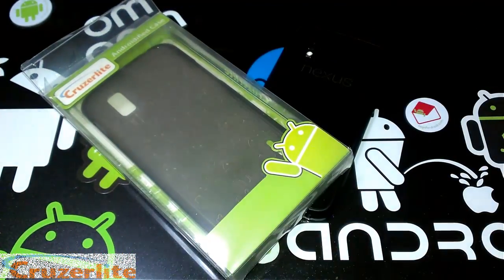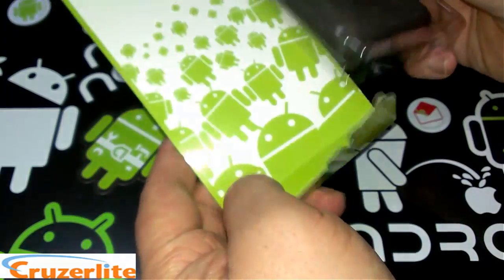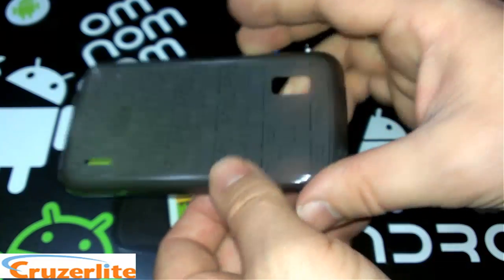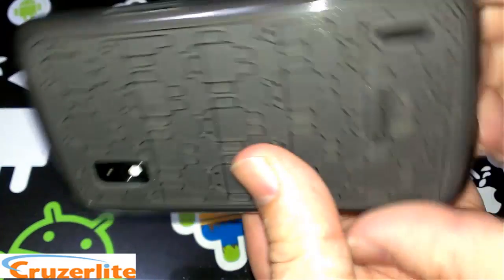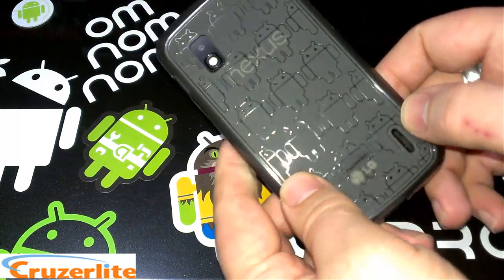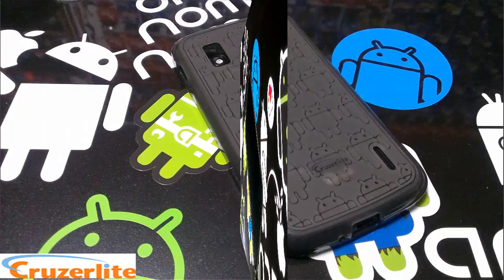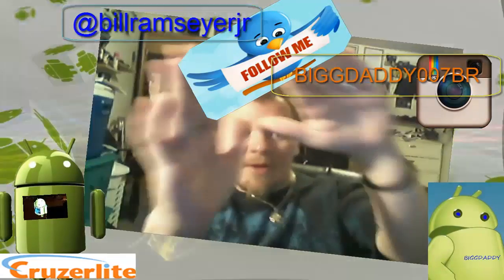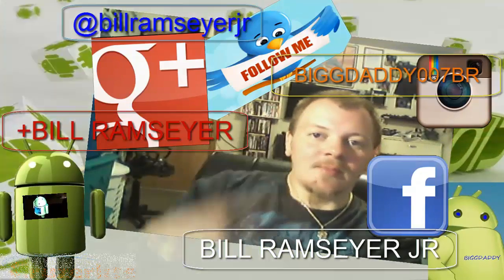CRUZERLITE NEXUS 4 CLONE ARMY CASE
also watch these CRUZERLITE videos...